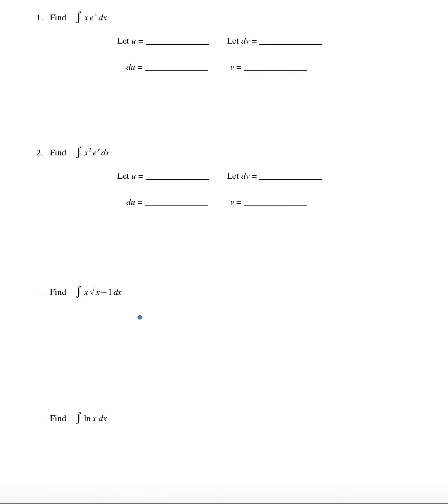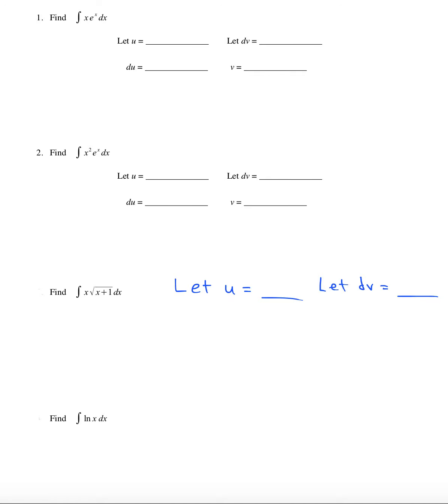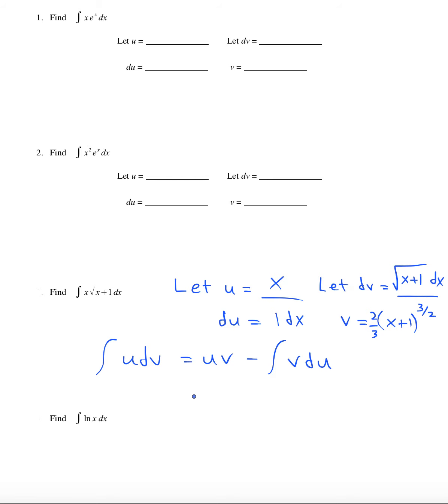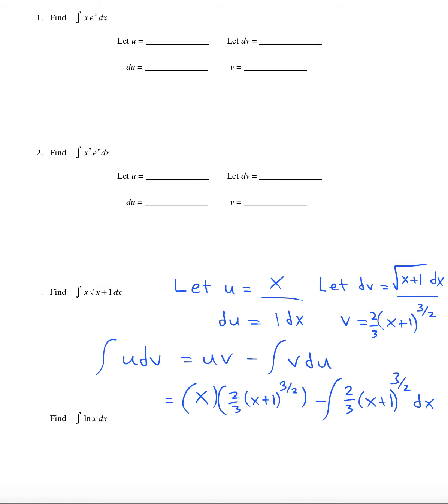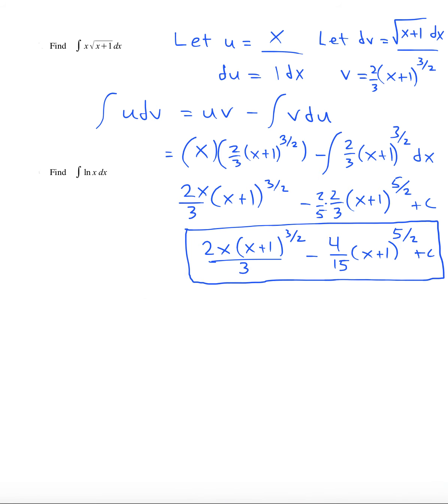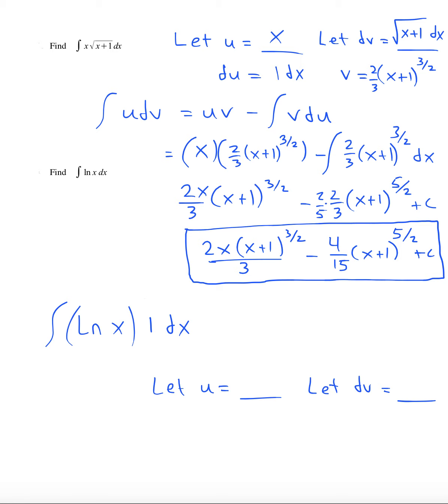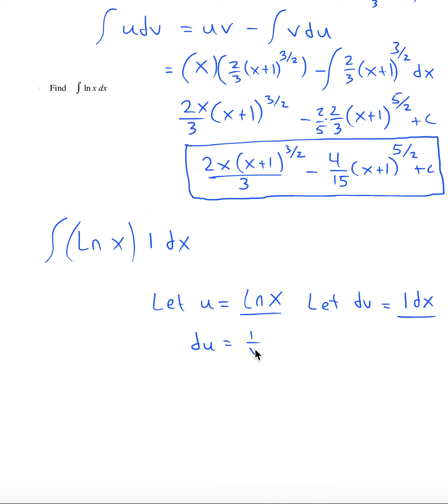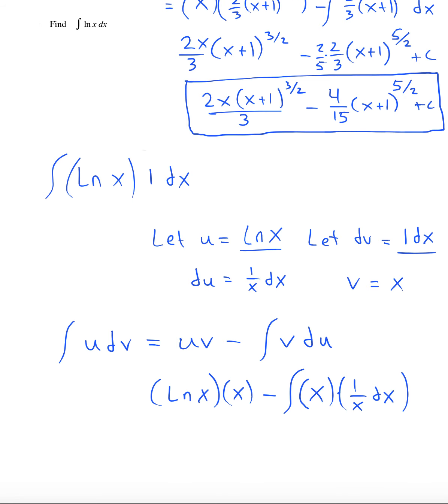Integration by Parts Examples